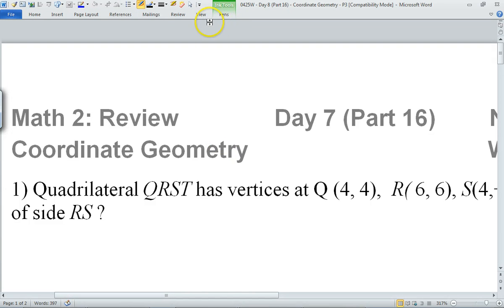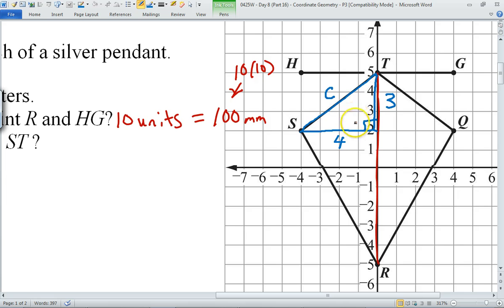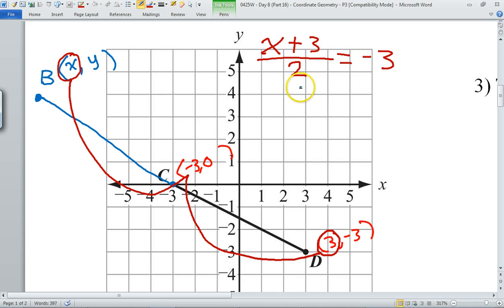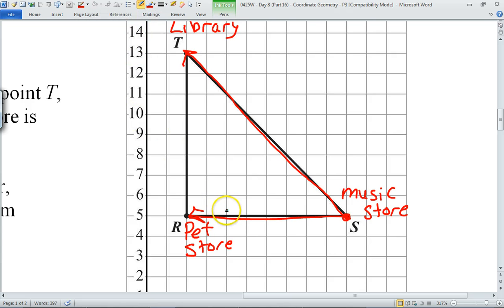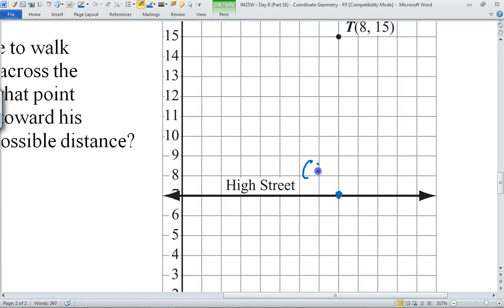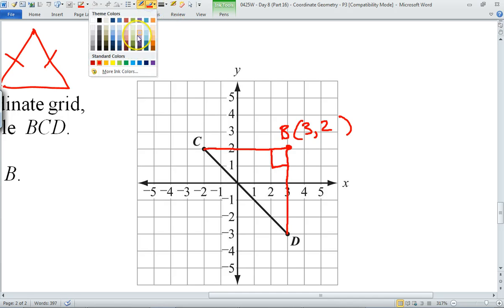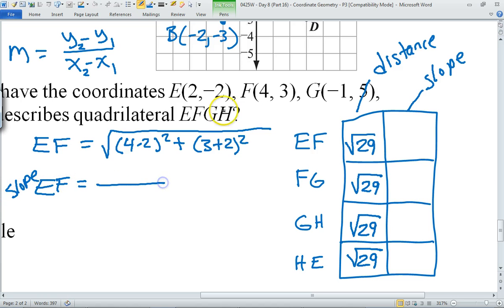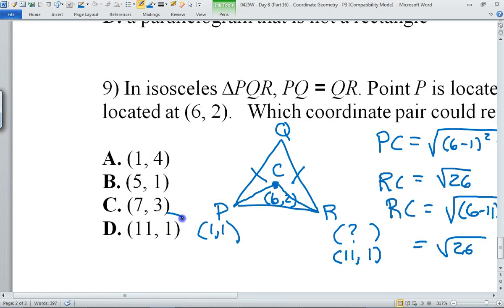0425W - Day 7 (Part 16) - Coordinate Geometry